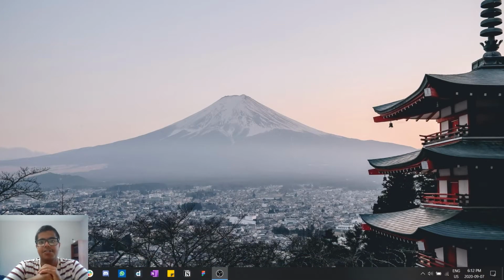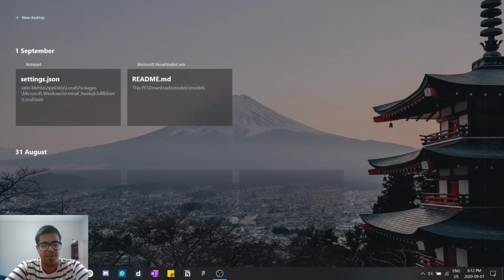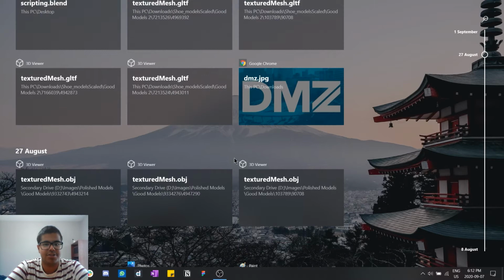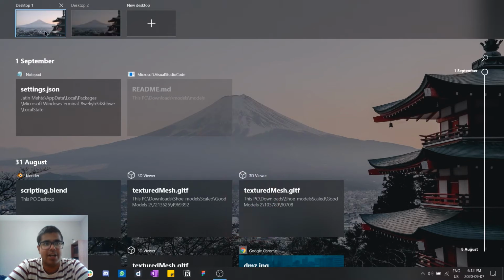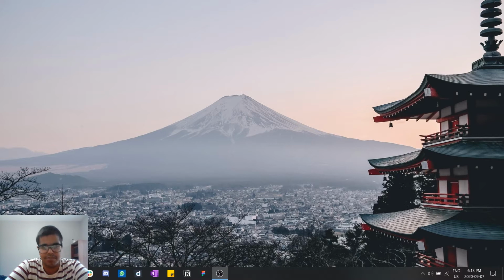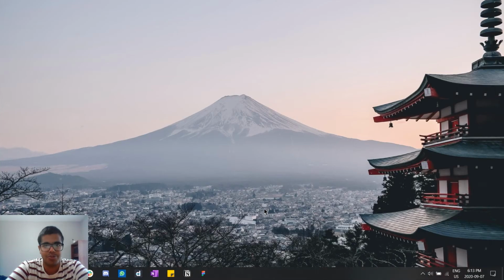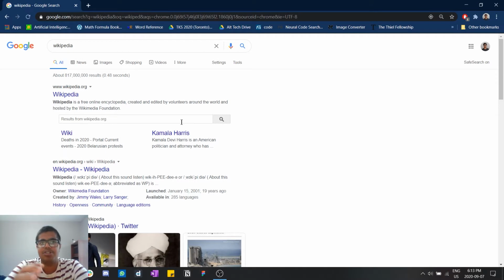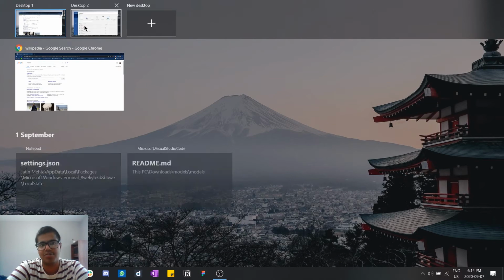How to Use Virtual Desktops in Windows 10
Boost your productivity and increase your screen real estate (virtually) by using Windows Virtual Desktops. Windows Virtual Desktops is an inbuilt Windows 10 feature that allows you to have multiple desktops withing Windows. In this video, I explain what are Virtual Desktops and how to get started with using them.